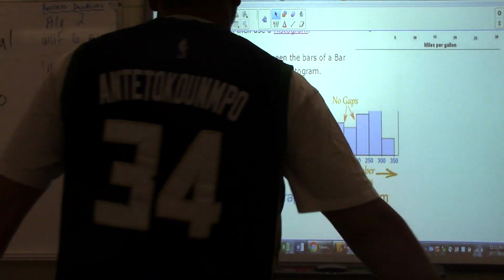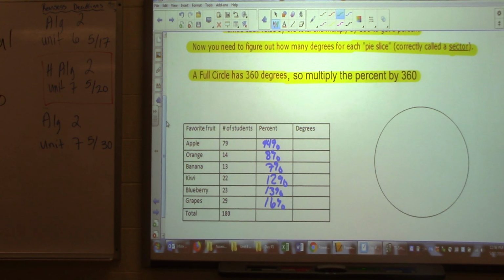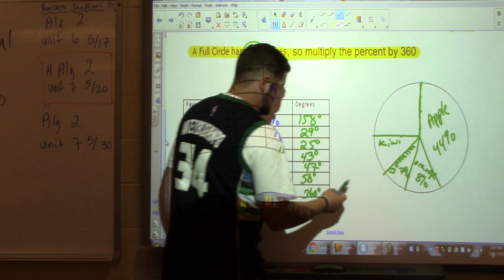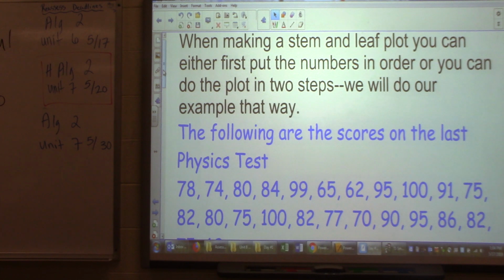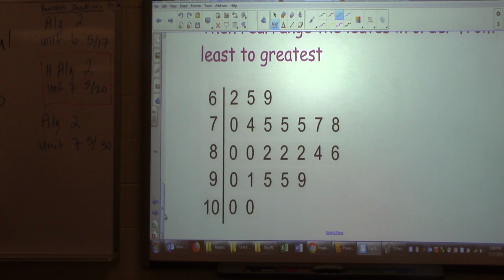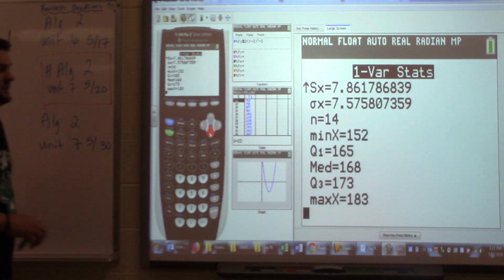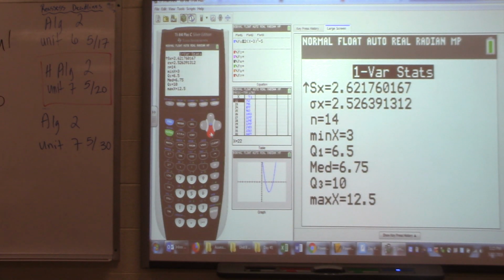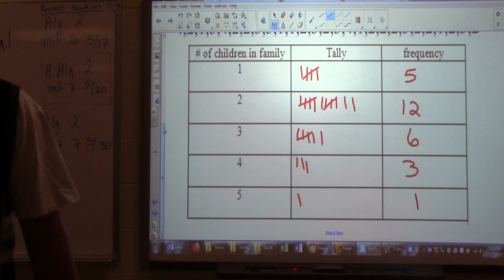Unit 9 Data and Graphs Day 1 Lesson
Bar graph vs Histogram, Circle Graphs, Line Graph, Box and Whisker, Stem and Leaf plots, Frequency Distribution